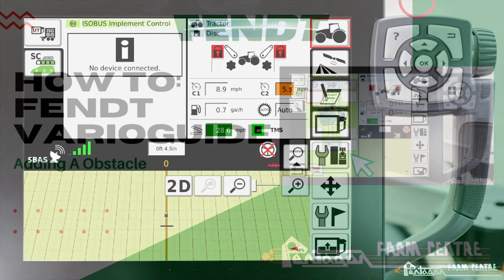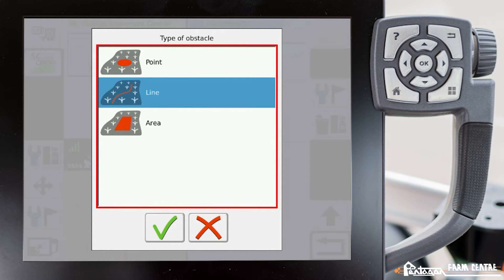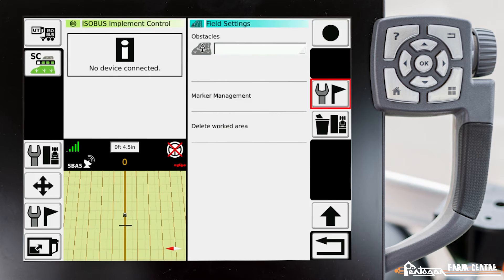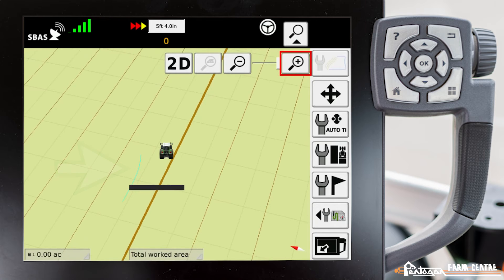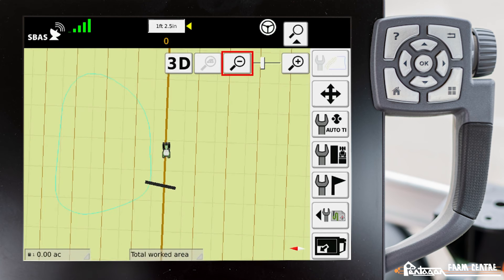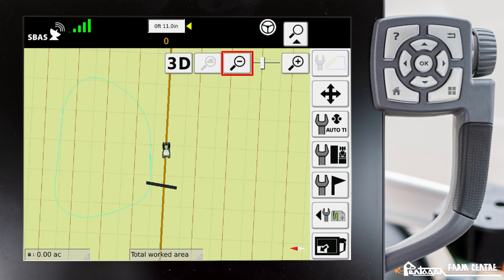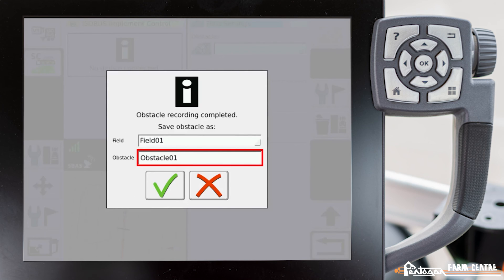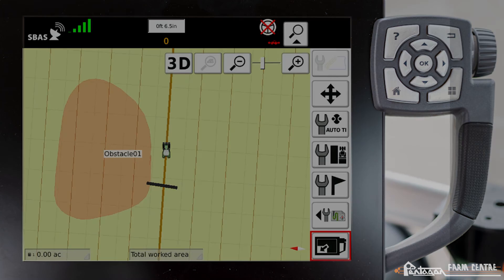Adding an Obstacle : Fendt VarioGuide How To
In this video we explain how to Add an Obstacle